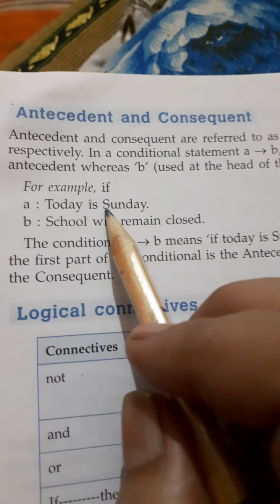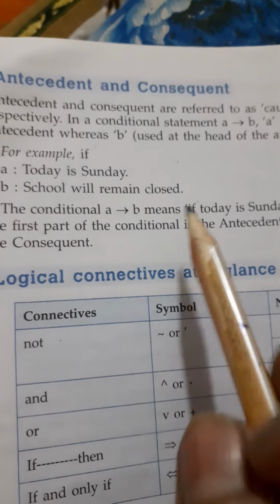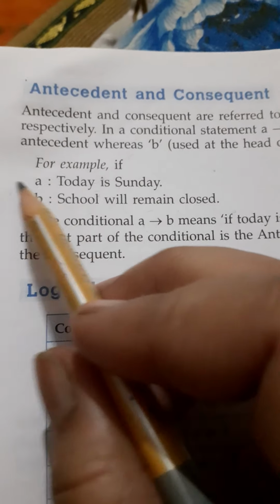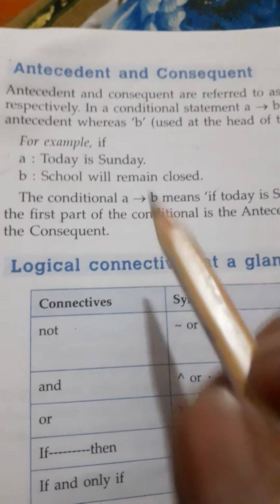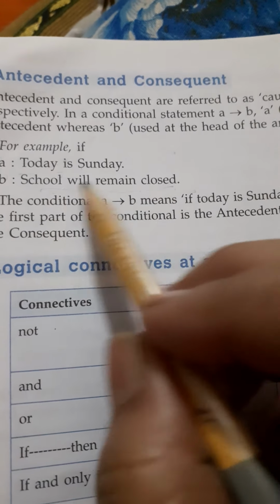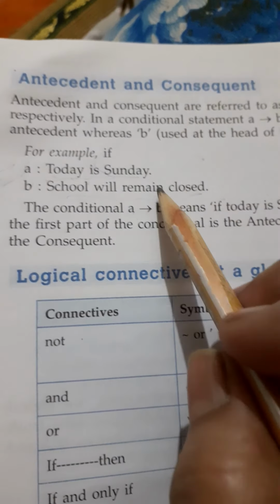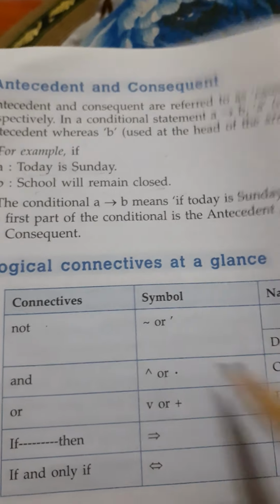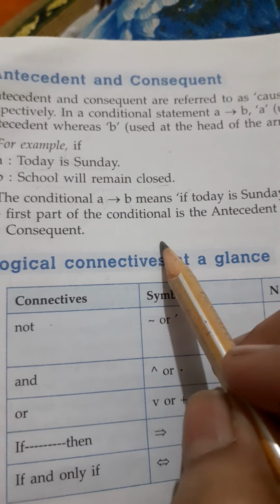Propositional Logic Part2